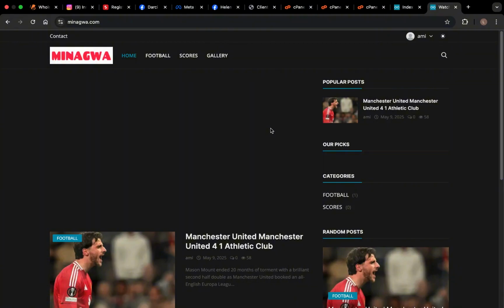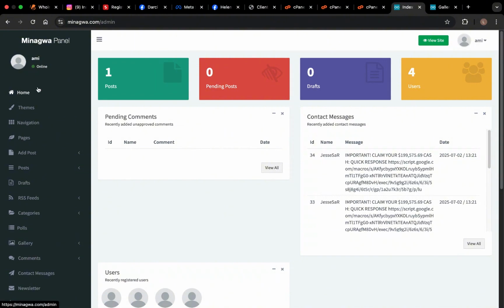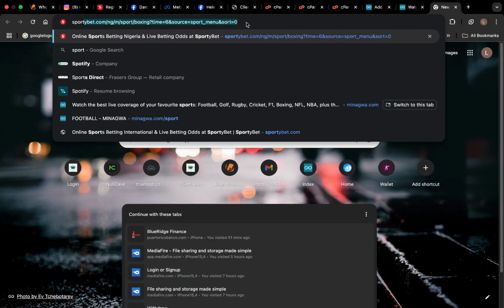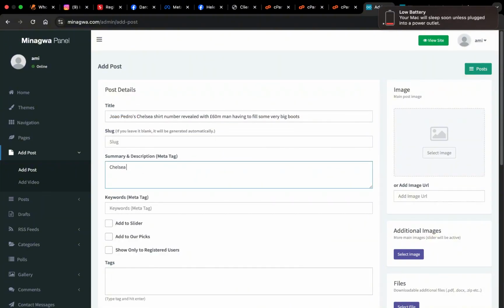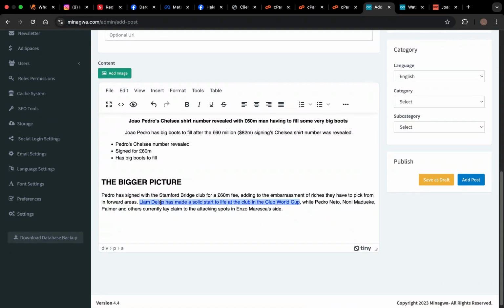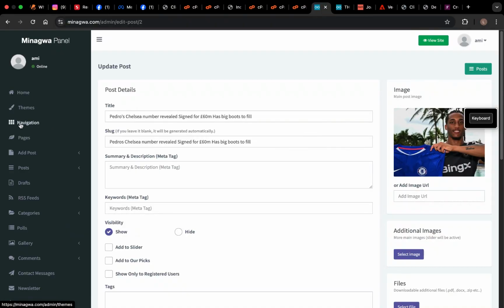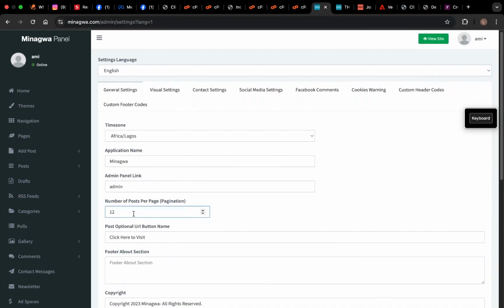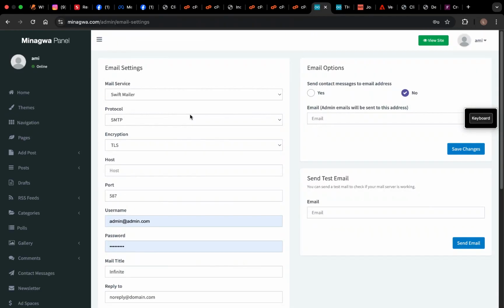How to Create a Sports News Blog and Earn $2000/Month (Step by Step For Beginners)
In this video i will teach you How to Create a Sports News Blog and Earn $2000/Month (Step by Step For Beginners)